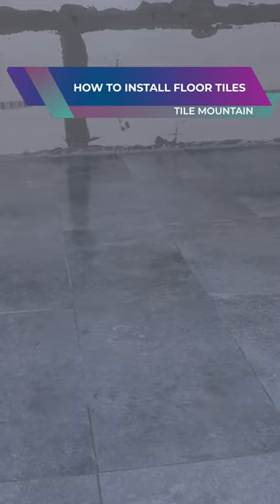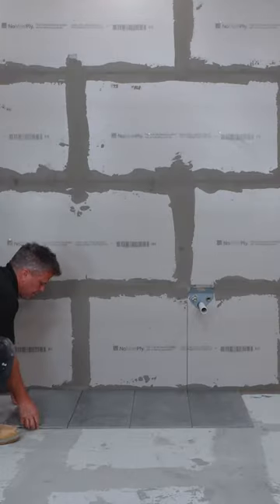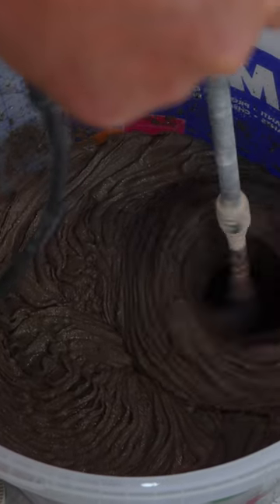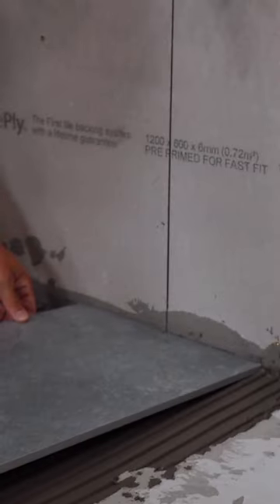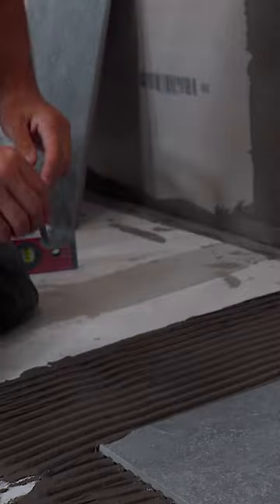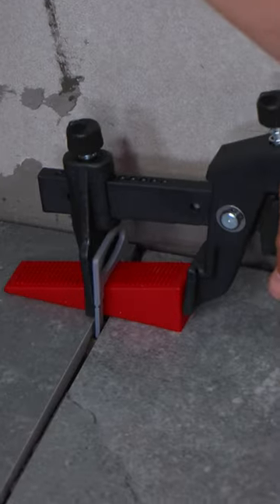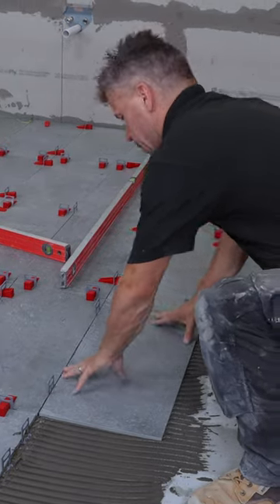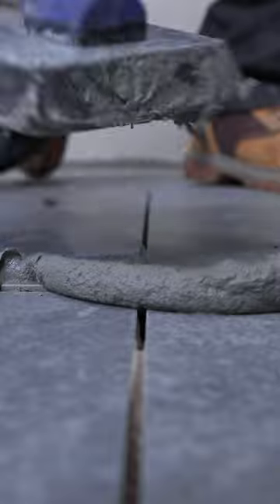How to tile a floor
Find out how to install floor tiles with Tile Mountain’s resident DIY expert, Craig Phillips. Follow along for a step-by-step guide for a technique that can be used across a number of layout patterns, and let us know if you have any questions in the comments.